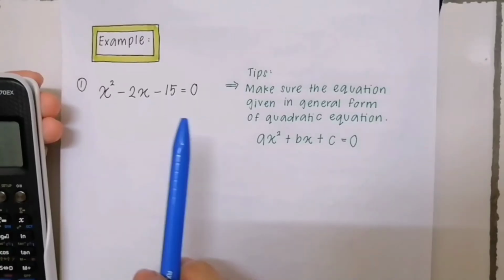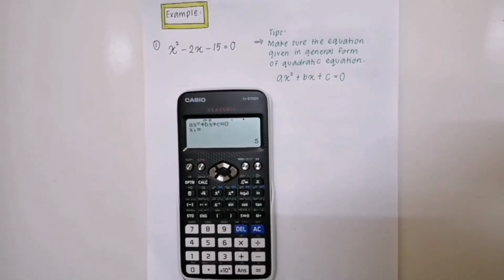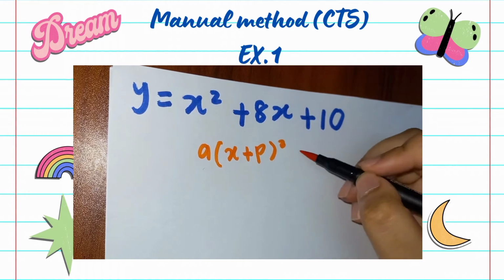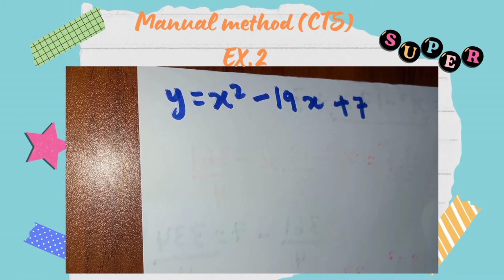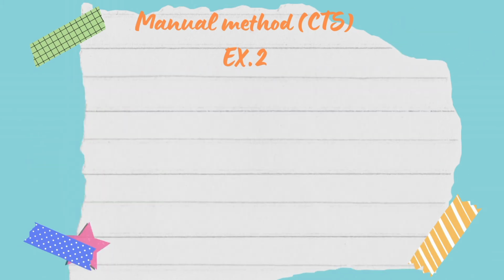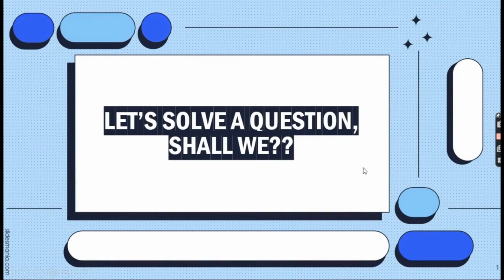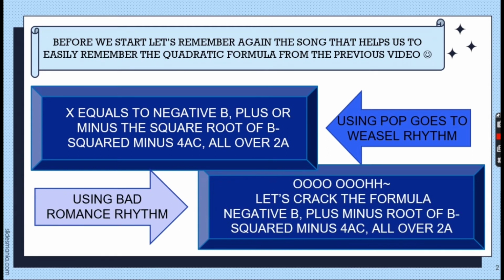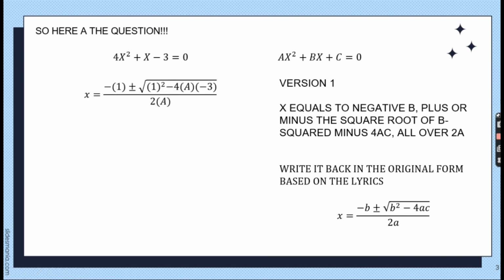Maths4KMPK_S4T16_CENT2RYGURL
KELAS TUTORAN : S4T16
PENSYARAH TUTO : MADAM ZETI AKHMAR BINTI ZULKAFLI
NAMA AHLI KUMPULAN :
1) NUR KHALILAH AUNI BINTI AHMAD WAHYUNI
2) NUR SURAYA BINTI YAHYA
3) NURUL SYAHIDAH BINTI MOHD NAJIP
4) NURUL NAJIHAH BINTI ANNUAR